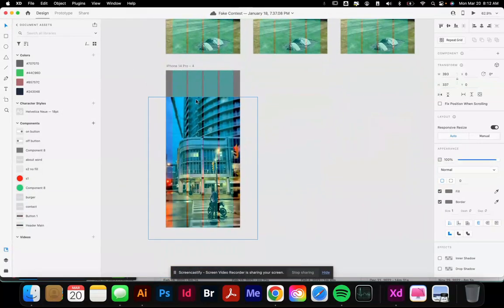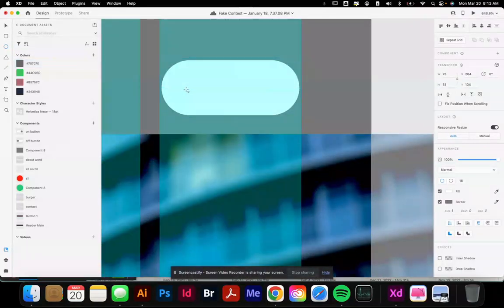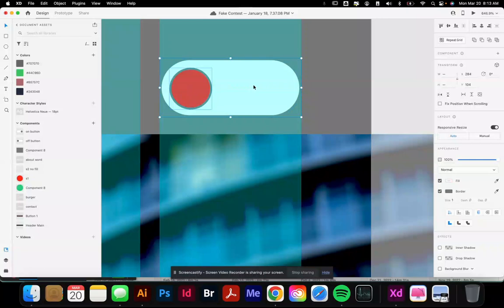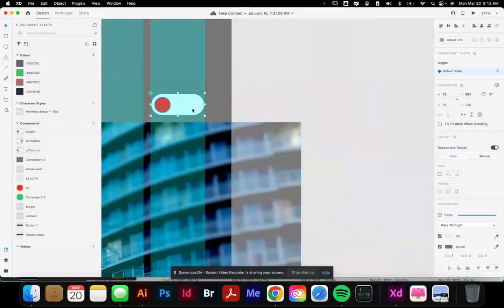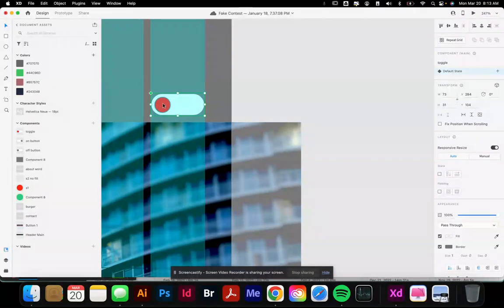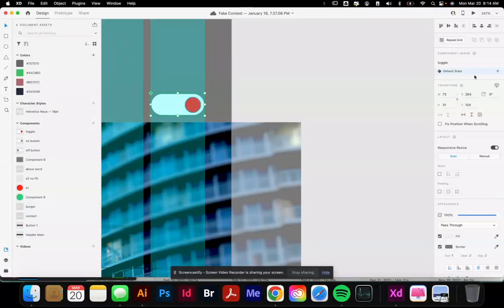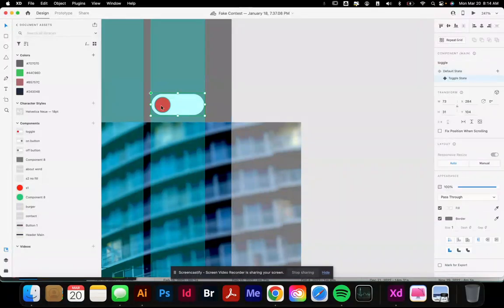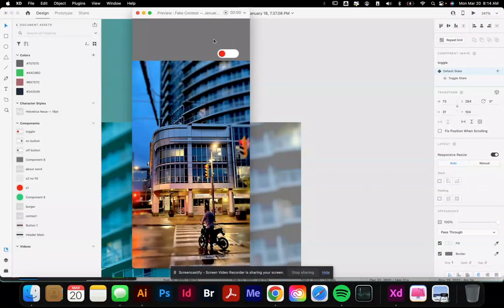XD Toggle Button PART 2